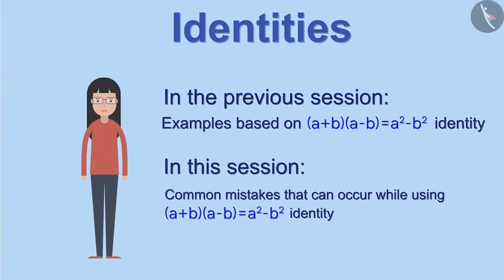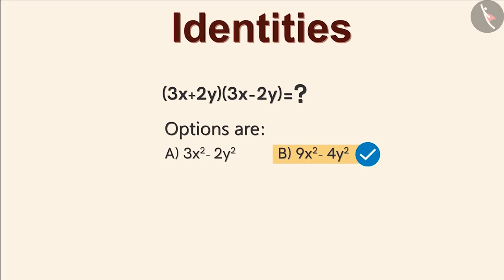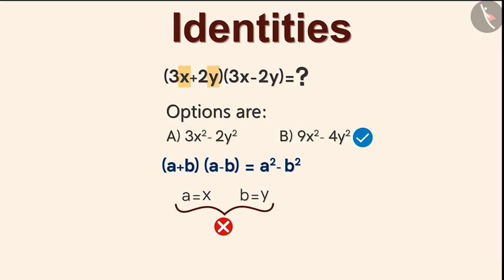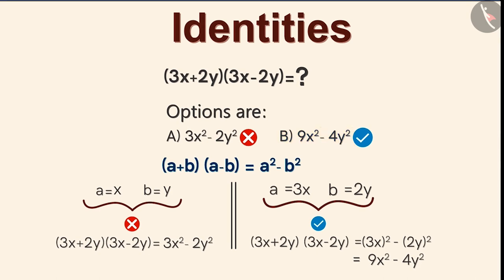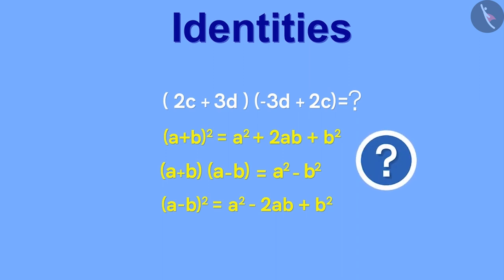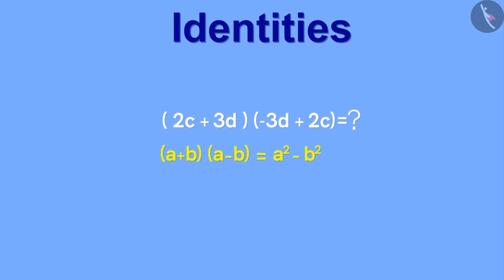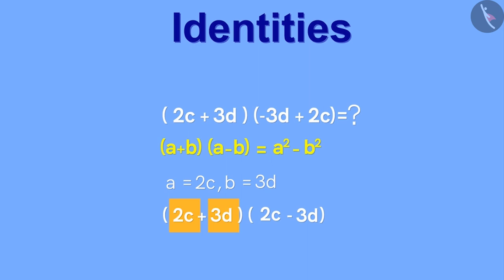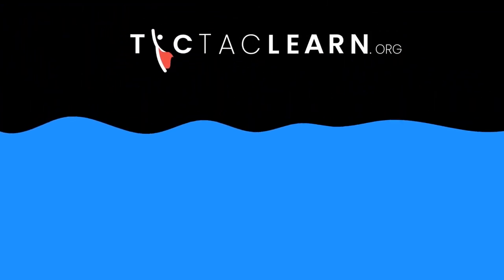Algebraic Identity:(a+b)(a-b)=a^2-b^2 | Part 3/3 | English | Class 8